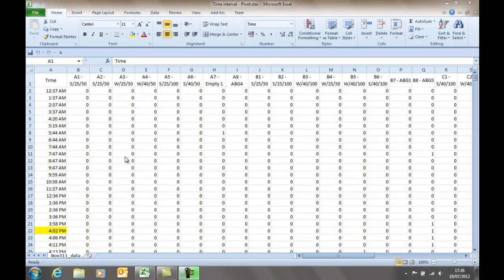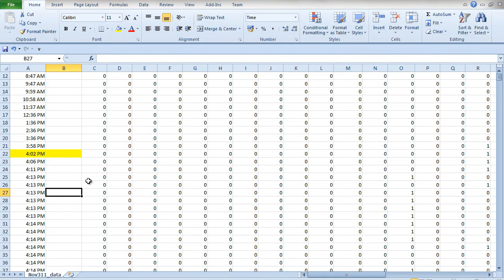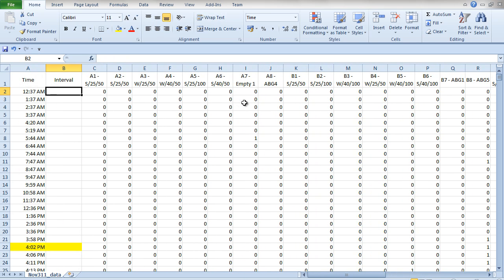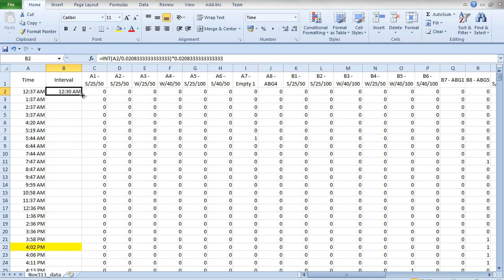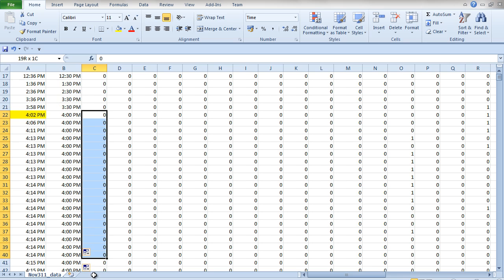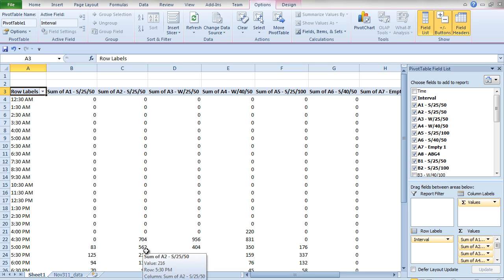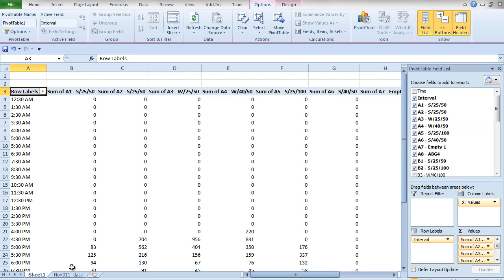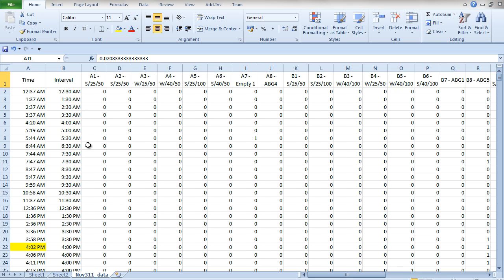Time Intervals Using Excel Pivot Table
In this video I answer a user's question -How do I use Pivot Tables to group Excel data into half hour time intervals and then display it as a chart?-. The solution is a simple method of using a helper column to determine the time intervals and then employing a Pivot Table or Pivot Chart to automatically aggregate the data and produce a perfect summary.